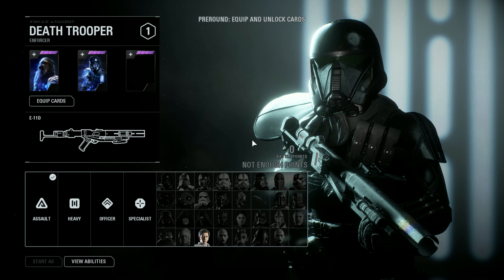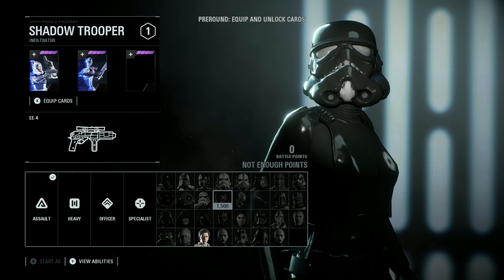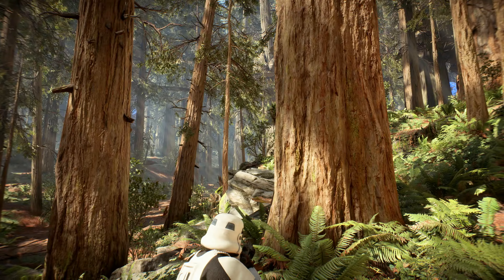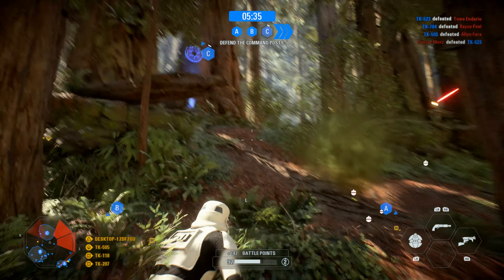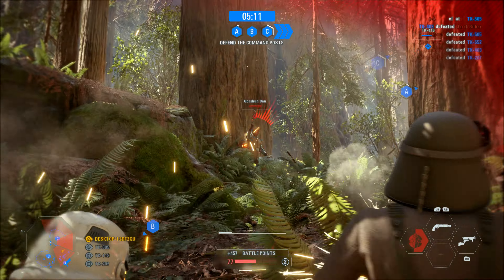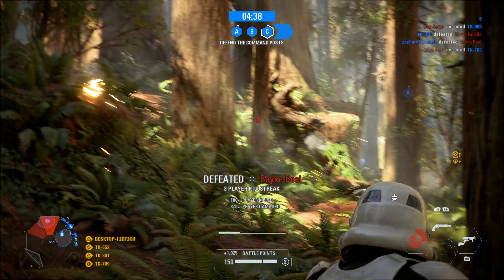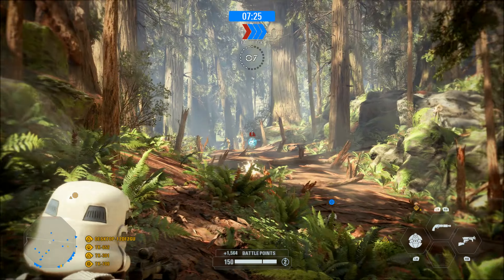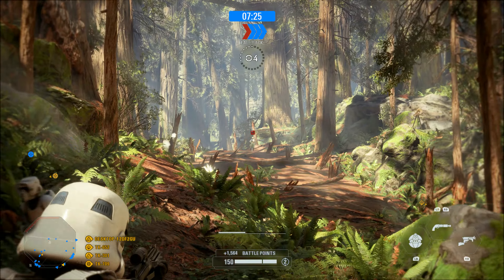I ADDED MODS! STAR WARS Battlefront II: Coop Attack XL Instant Action Overhaul MOD 4K Offline Mode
STAR WARS™ Battlefront™ II:Endor Galactic Assault Instant Action Coop mode with the IAO XL mod from Morhead Overhaul MOD 4K HDR Offline Mode WITH Commentary!
Playing as the empire  with added Reinforcements and heroes
PC with Action Overhaul Mod enabled and other hero mods enabled. No HUD
My specs:
Amd B550-E Gaming Motherboard
Amd 5800x3d
XFX Speedster MERC319 RX 6950XT
32GB G.Skill DDR4 Trident Z Royal Silver At 3600mhz
1TB WD Black SN850x
2TB M.2
850w thermaltake PSU

List of MODS:
Frosty Mod Manager - 1.0.6.1
Instant Action Overhaul - Full Version
PM/IA Jango Fett- Basic
PM/IA Combat MagnaGuard V4
PM/IA Stormtrooper Captain Reinforcement
PM/IA Viper Probe Droid
PM/IA Stormtrooper Commander
PM/IA Shriv Suurgav
PM/IA Shock Trooper Reinforcement V5
PM/IA Second Sister
PM/IA Royal Guard
PM/IA Riot Control Trooper
PM/IA Republic Gunner V5
PM/IA Rebel Saboteur
PM/IA Rebel pilot
PM/IA Rebel Commando
PM/IA Purge Trooper
PM/IA Nikto Smuggler
PM/IA MagnaGuard Staff v5
PM/IA Maz Kanata by Acribro
PM/IA Incinerator Trooper
PM/IA Honor Guard V6
PM/IA Heroes Of The Outer Rim
PM/IA Din Djarin
PM/IA Dengar
PM/IA Commander Pyre
PM/IA Commander Cody
PM/IA combat Medic
PM/IA Captain Rex
PM/IA Captain Cardinal
PM/IA Cal Kestis
PM/IA Director Krennic
PM/IA Mace Windu
PM/IA Plo Koon
PM/IA Savage Opress